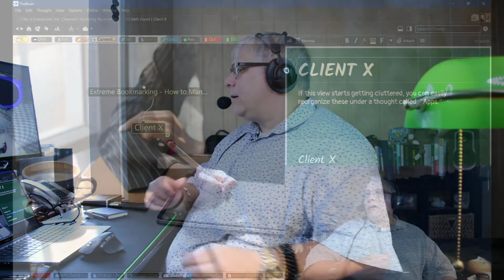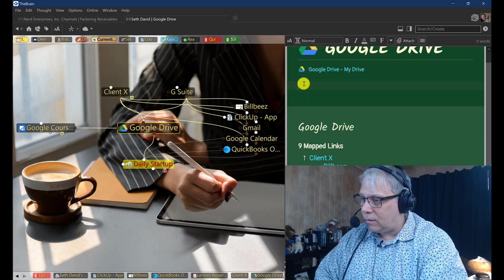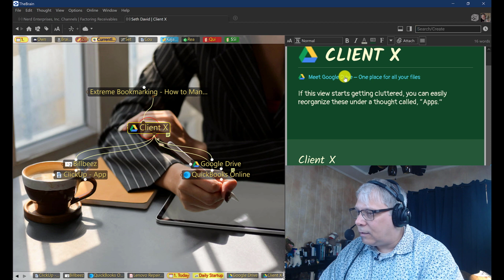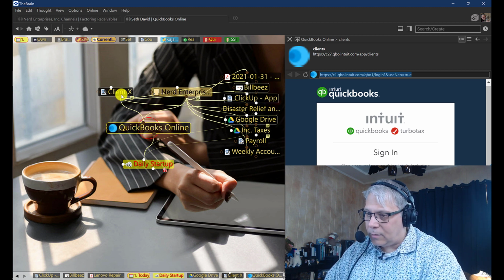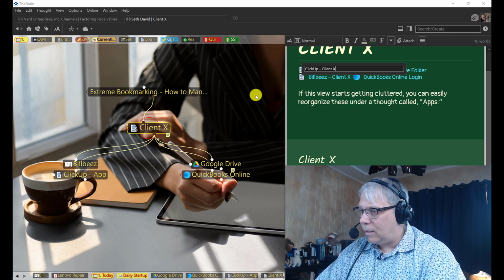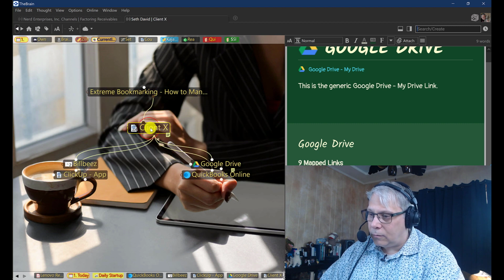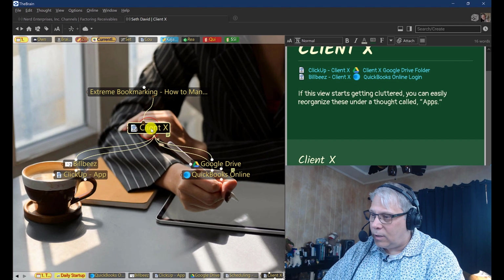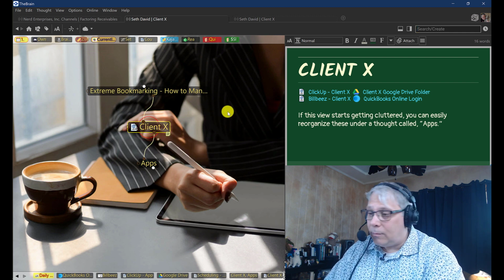Extreme Bookmarking - How to Manage All of Your Apps Part 5 - The Brain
Index

00:35 Purpose of the video

01:44 Screen sharing begins

03:00 Brain has its own browser

03:50 Configuring by thought type

04:20 Brain is not linear

05:19 Link directly to the client's company in Billbeez

06:04 Difficult to map to client company in QuickBooks online

06:20 Adding a login link to the client

08:35 Clicking into client x and launch ClickUp

11:30 Everything syncs in the cloud from the brain

11:50 Links the naming

12:05 Holding shift on a thought

13:00 Recap on how the brain helps you manage apps